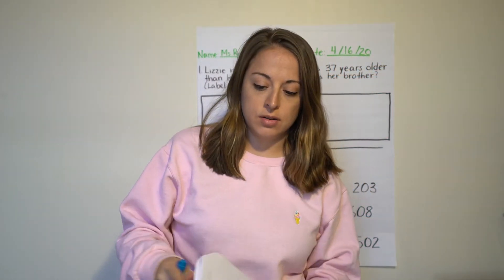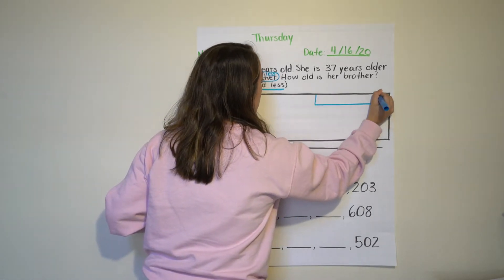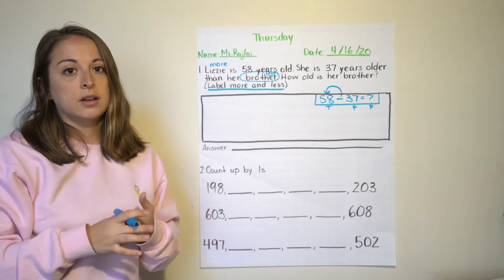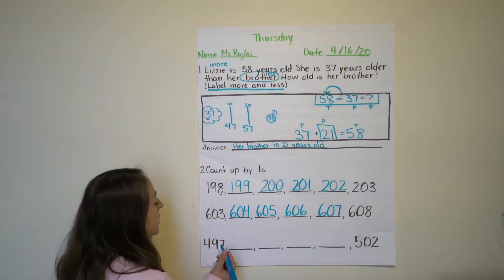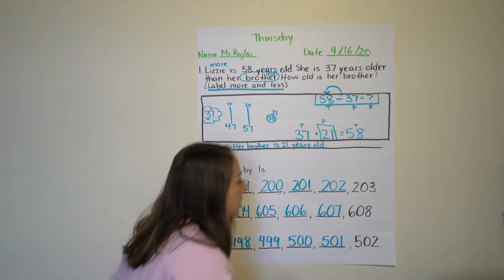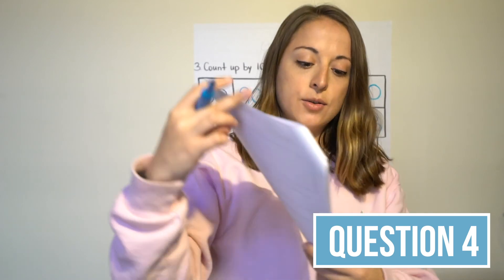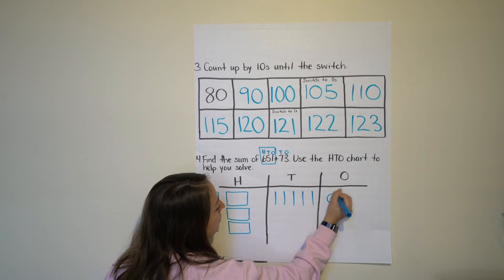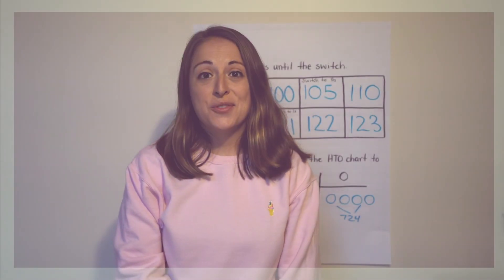Slate Math Thursday 4/16/20